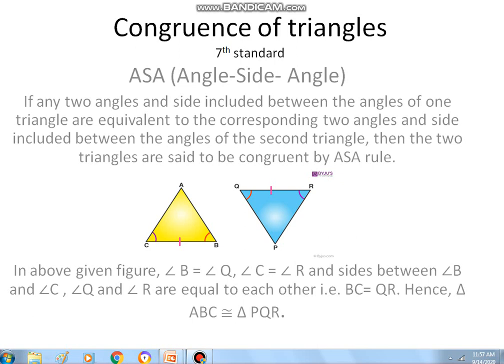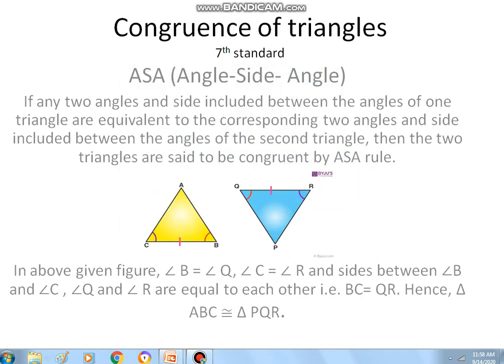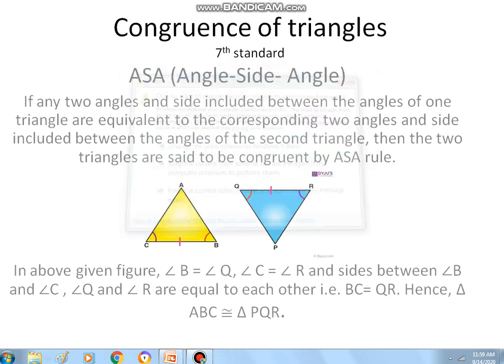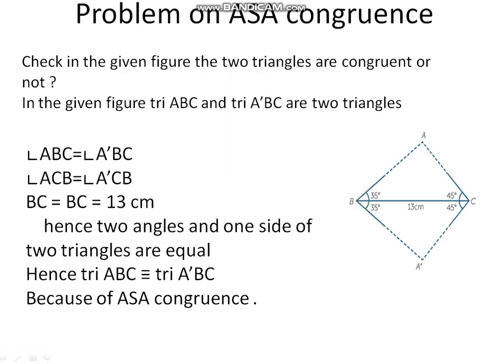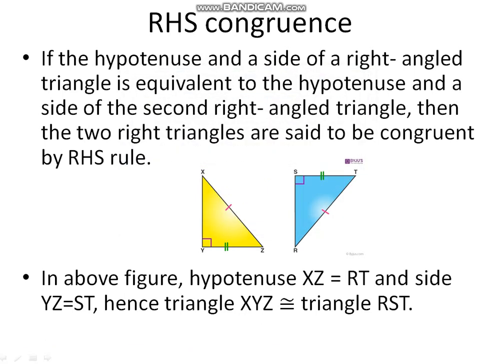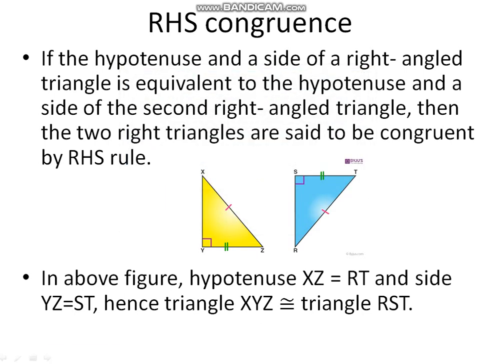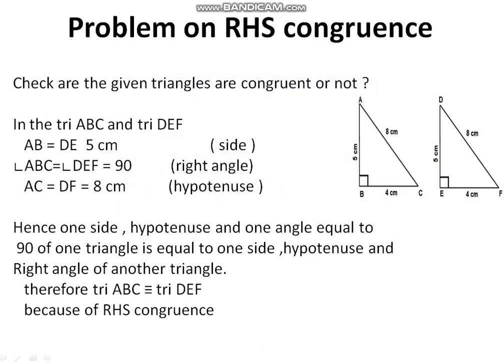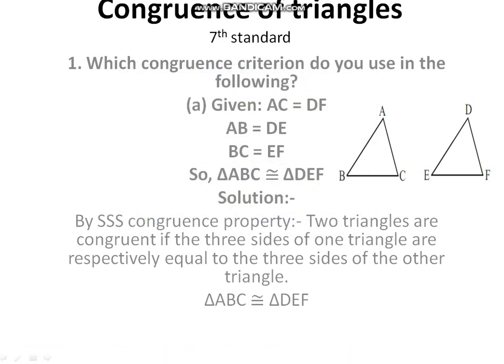congruence of triangles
ASA & RHS congruence